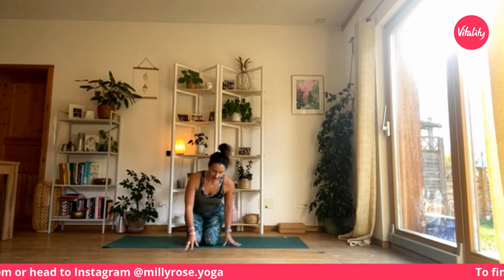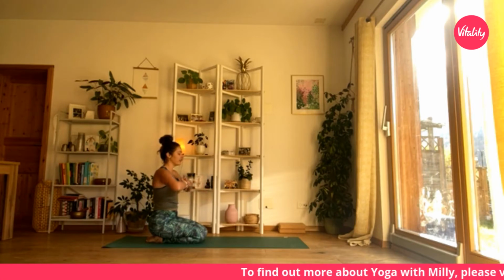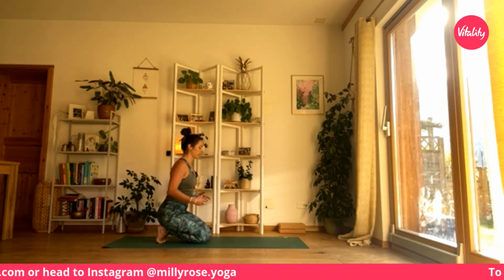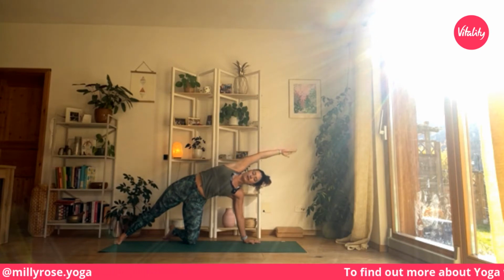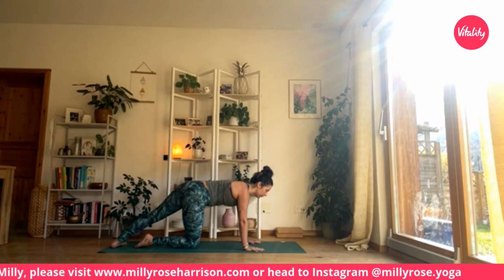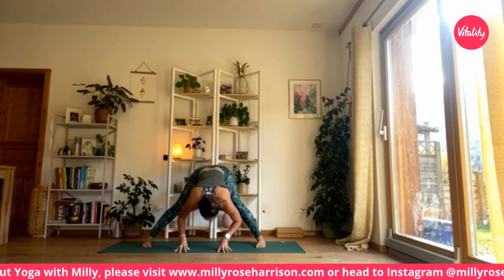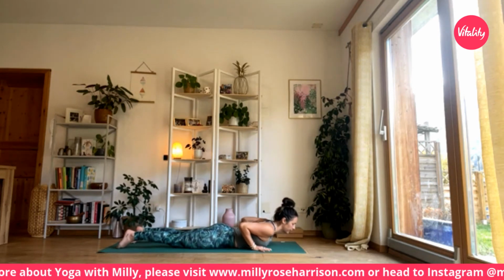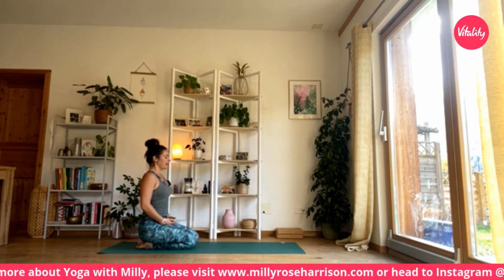25 Minute Yoga Flow | Vitality UK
Milly is back this week with another yoga flow to help you rest, relax and recuperate.

Our health insurance, life insurance, car insurance and investments reward you for being healthy, to help you live a longer, healthier and more financially secure life.

Life’s better with more Vitality.